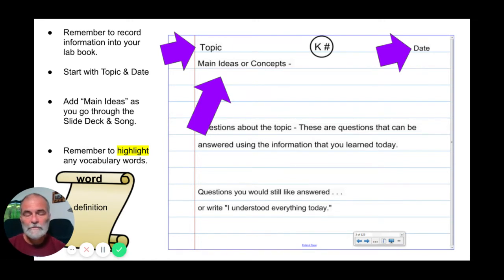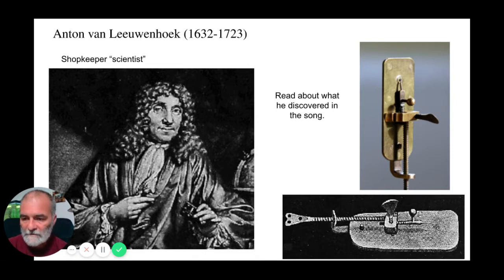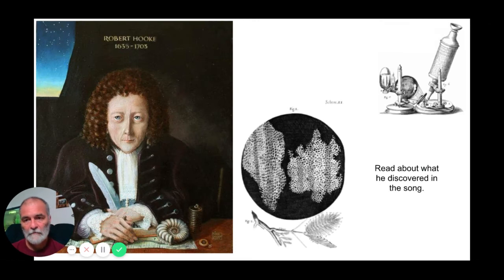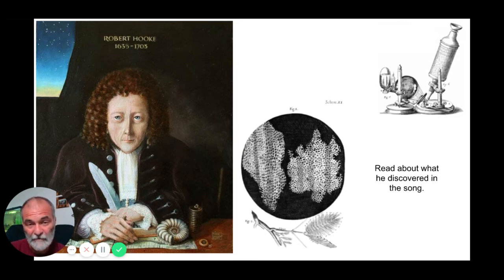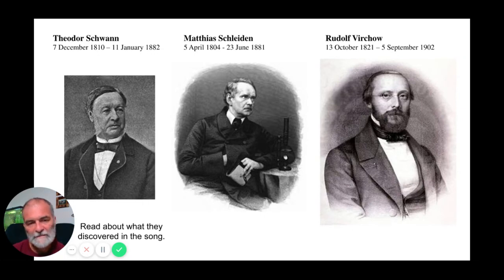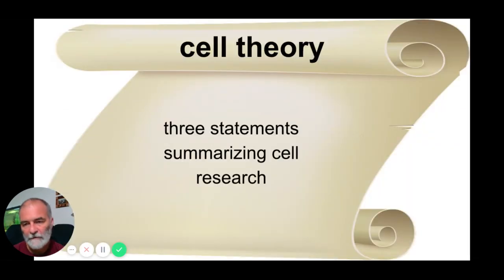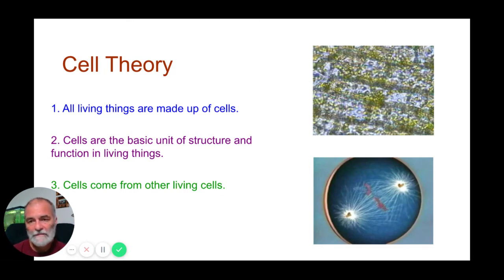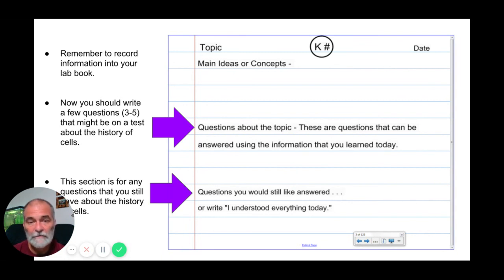Cell History Slide Deck Google Slides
A slide deck explaining the history of cells.